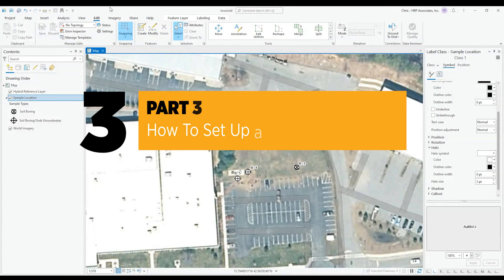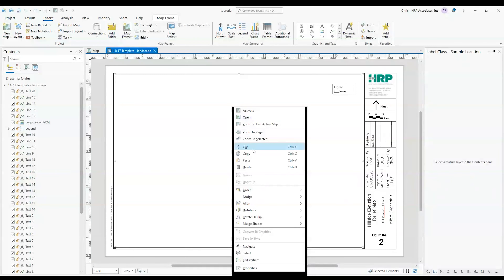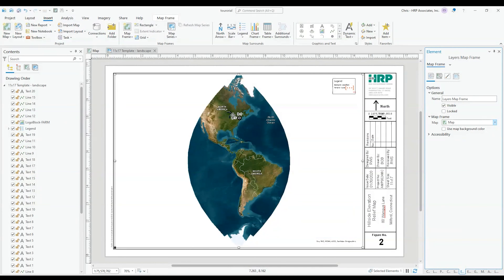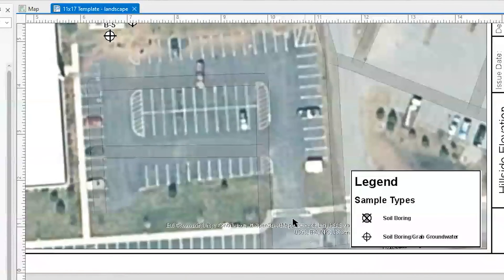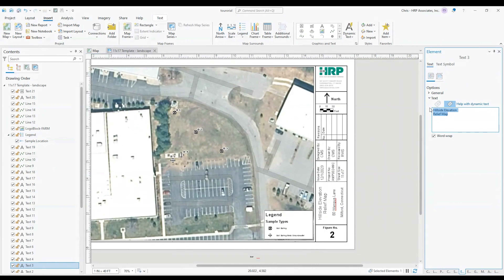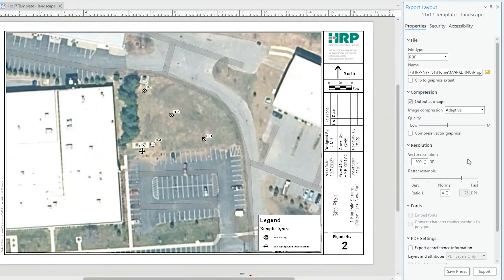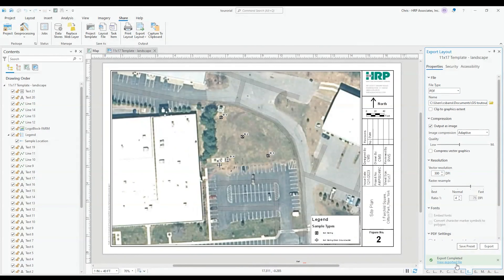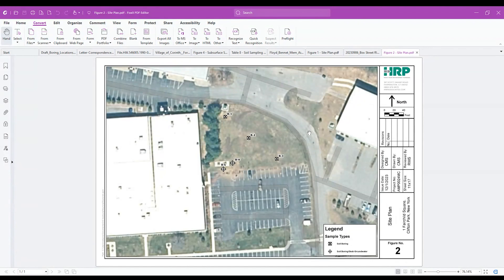How To: GIS Basics: Export to PDF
Welcome back to HRP's 3 part series on basics for GIS, as it relates to working in the environmental, engineering, and health and safety field. In part 2, we looked at how to add a sample location. For part 3, we'll be seeing exactly how to export the final product to a PDF.

3:12 - The HRP Podcast